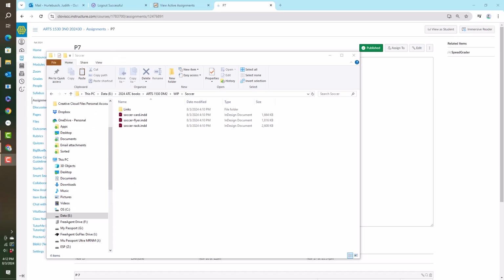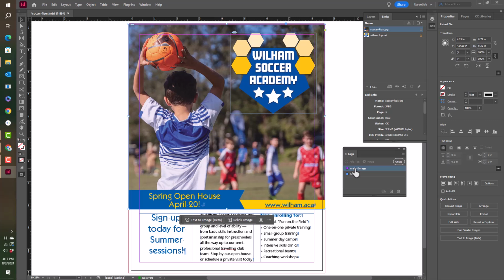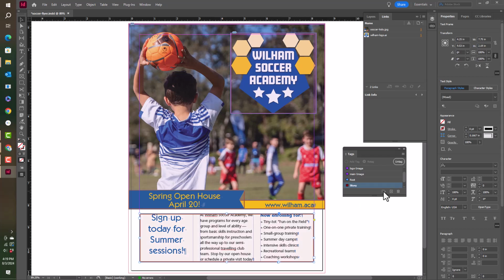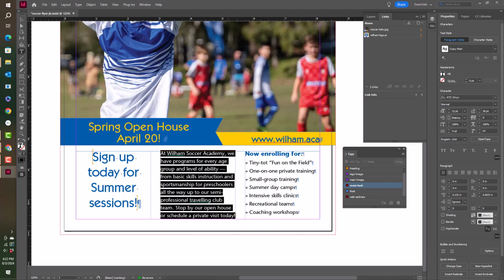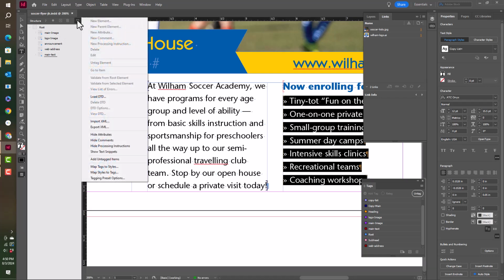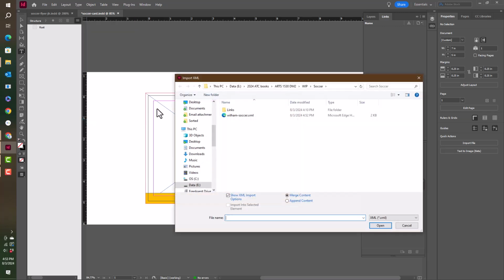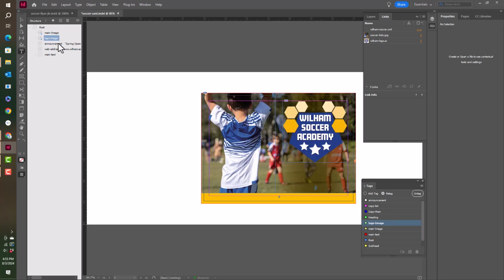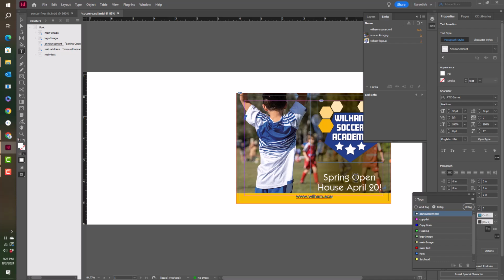InDesign 2024 Ch 7 stage 1a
XML data